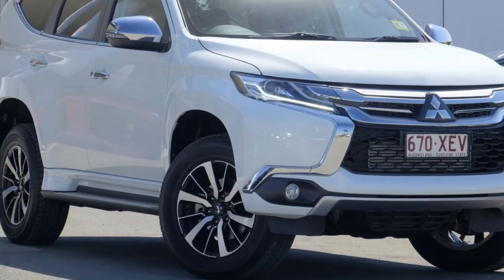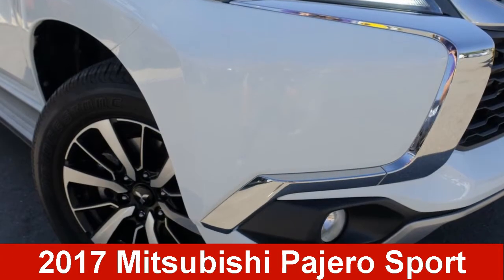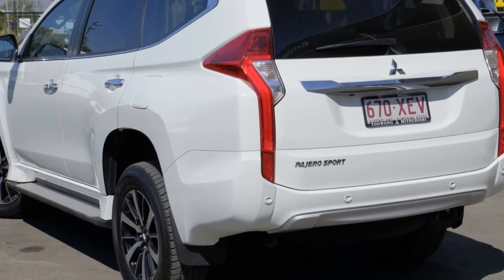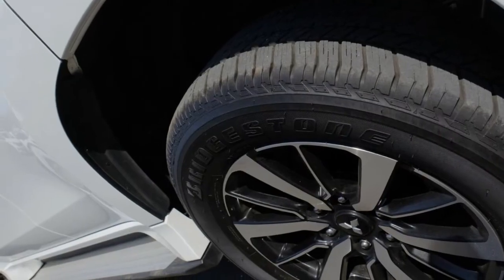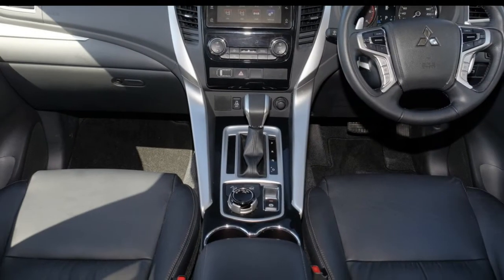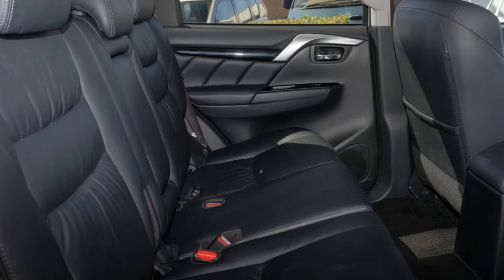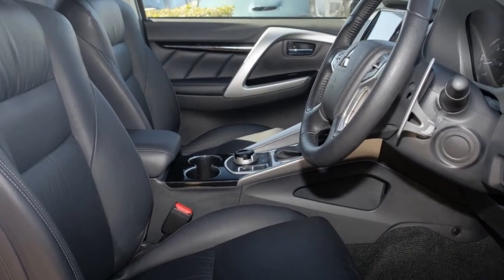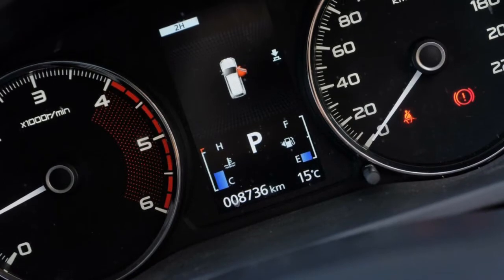2017 Mitsubishi Pajero Sport QE MY17 GLS White 8 Speed Sports Automatic Wagon